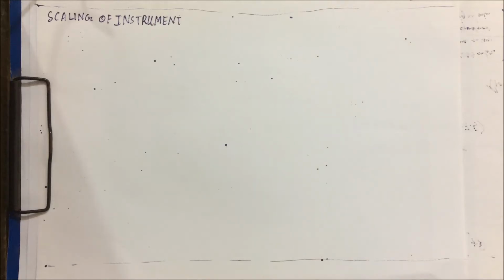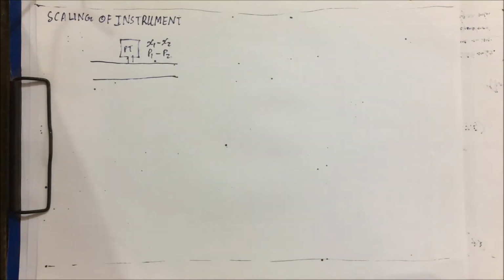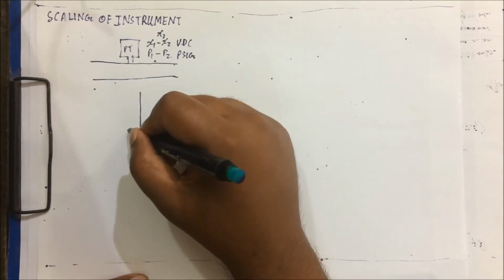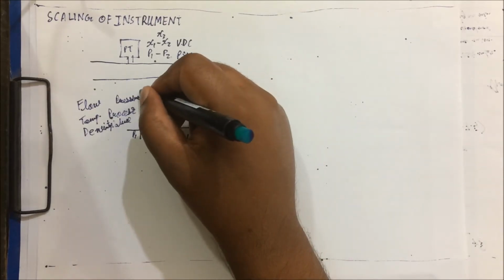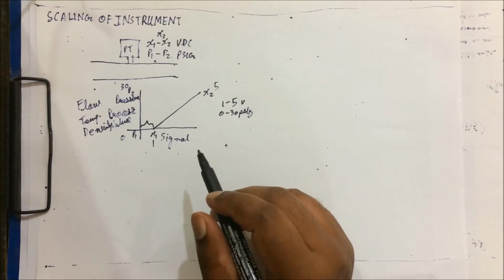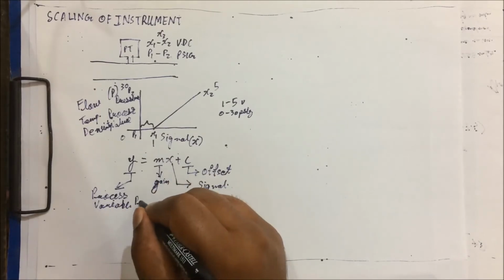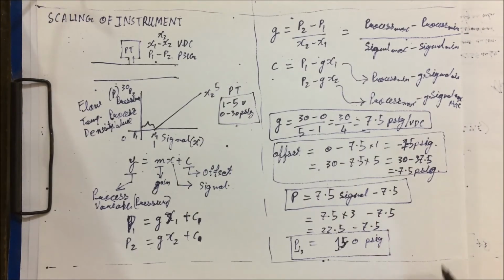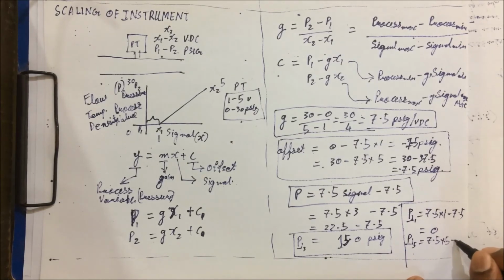Scaling of Instrumentation system, How to calculate Gain and Offset.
Kindly note the following video describe the scaling of the linear instrument only.

Please read the instrument calibration chart carefully before applying the concept in your plant.